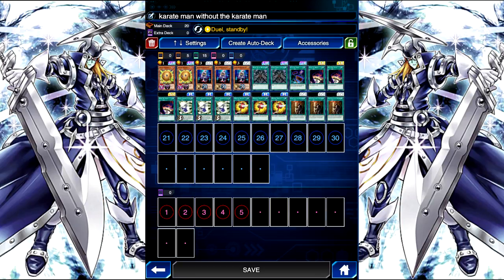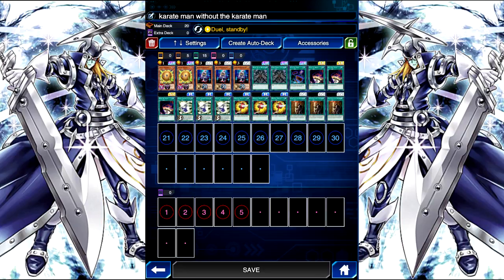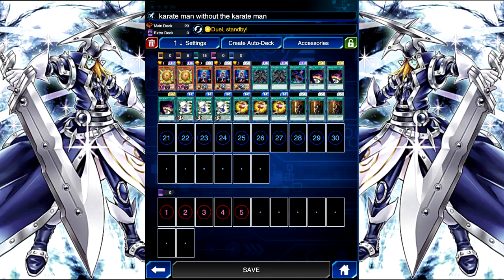Deck Showcase: Silent Swordsman OTK (Yu-Gi-Oh! Duel Links)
Deck List:
Skill: Duel, Standby!
Sphere Kuriboh x2
Silent Swordsman x3
Dark World Dealings x2
Into the Void x1
Back-Up Rider x3
Silent Sword Slash x3
Magical Mallet x3
Secret Pass to the Treasures x3